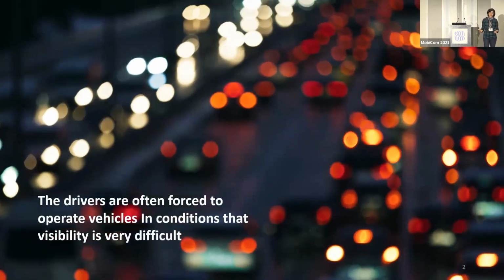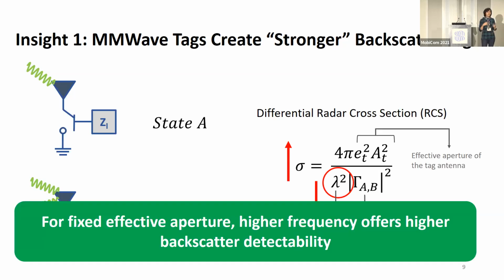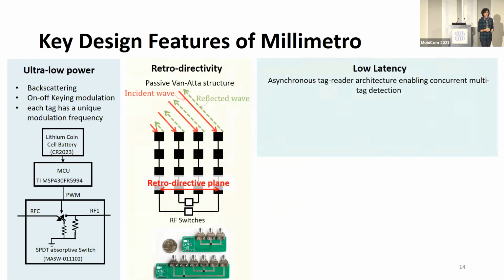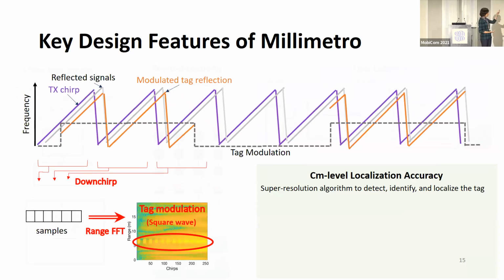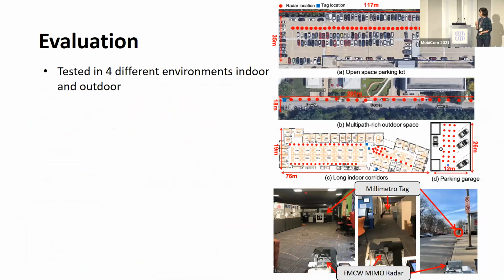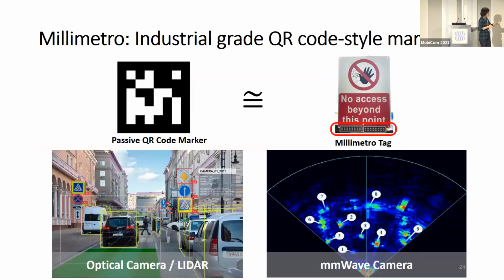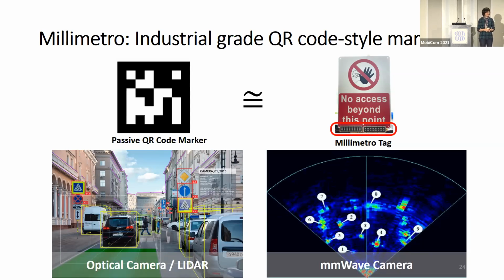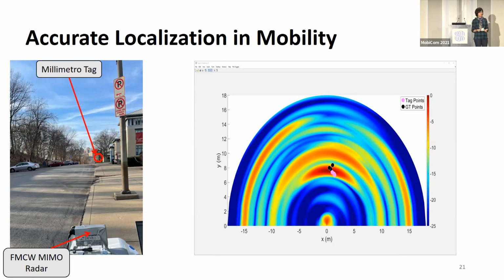MobiCom'21 Millimetro presentation